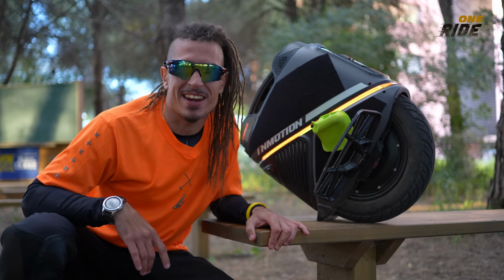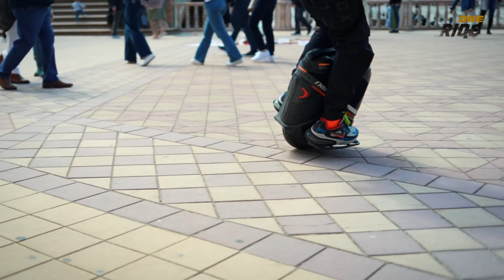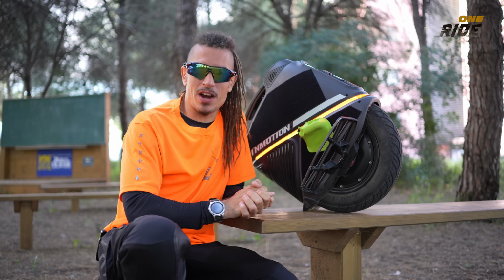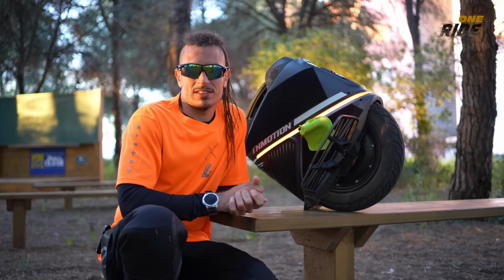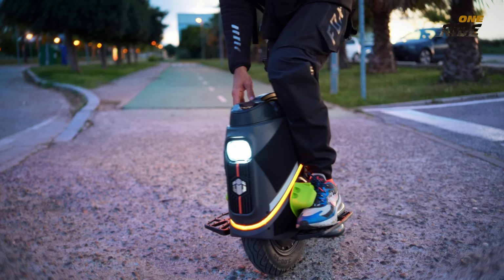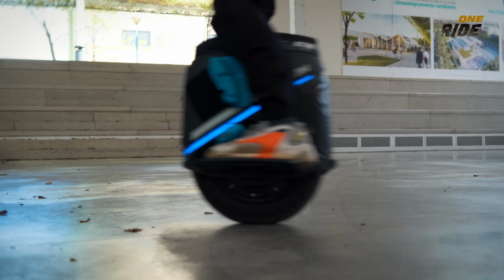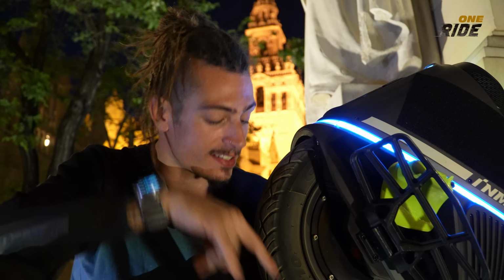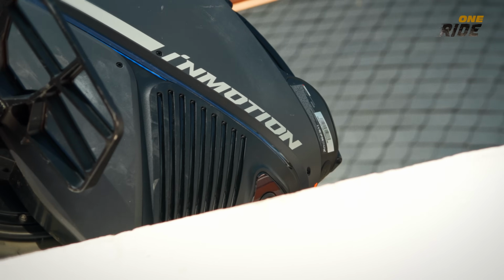Meet the Inmotion V9: The Ultimate Beginner Wheel with Built-In Suspension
Inmotion V9 is the wheel we have been waiting for - easy to ride, lightweight, well priced - perfect begginer or second wheel with suspension and all the bells and whistles you ever need in such a wheel!

Psyco is checking it out and tells what are the pluses and minuses, EUCfilm is making the picture just amaizing with his filmography and third star of this clip is of course the Sevilla, amaizing city with tremendous views and history.

Order Leaperkim Patton S or any other EUC with special discount 5% with code oneride5 you can at our store . This is available for a limited time, so hurry up!